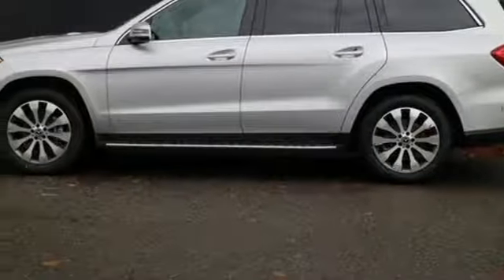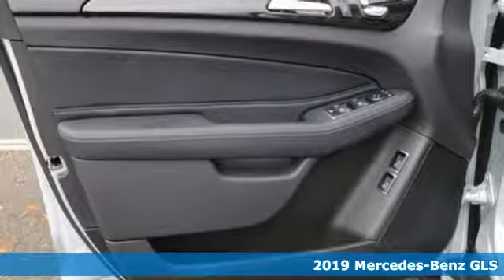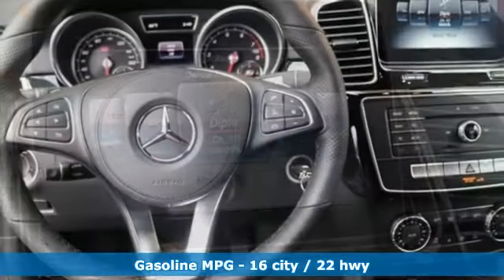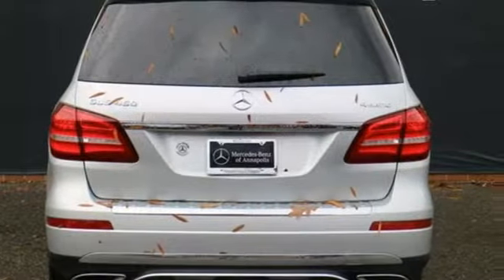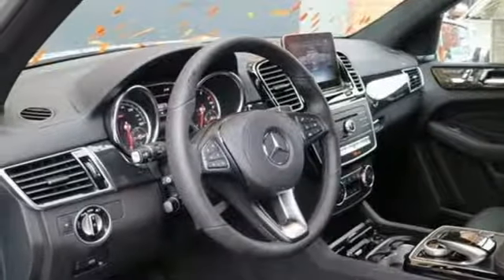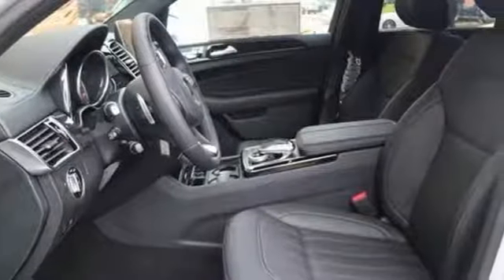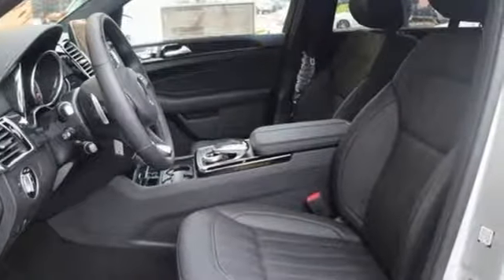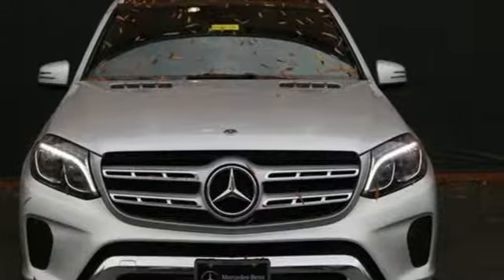Used 2019 Mercedes-Benz GLS Annapolis MD Baltimore, MD QX219703 - SOLD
Year: 2019
Make: Mercedes-Benz
Model: GLS
Trim: GLS 450
Engine: V6
Transmission: 9-Speed Automatic
Color: Silver
Interior: 111
Stock #: QX219703
VIN: 4JGDF6EE6KB219703
*This vehicle is an active Mercedes-Benz of Annapolis courtesy vehicle owned and operated daily inspected/reconditioned by Mercedes-Benz of Annapolis * See Dealer for Availability. Iridium Silver Metallic 2019 Mercedes-Benz GLS GLS 450 4MATICA® 9-Speed Automatic V6 4MATICA® 4D Sport Utility 16/22 City/Highway MPGbrbrbr*Your additional costs are sales tax, tag and title fees for the state in which the vehicle will be registered, any dealer-installed options (if applicable) and a $299 dealer processing fee (not required by law). Prices are subject to change, and prior sales are excluded from these offers. While every reasonable effort is made to ensure the accuracy of this information, we are not responsible for any errors or omissions contained on these pages. Please verify any information in question with the dealer.

Address:
324 Sixth St